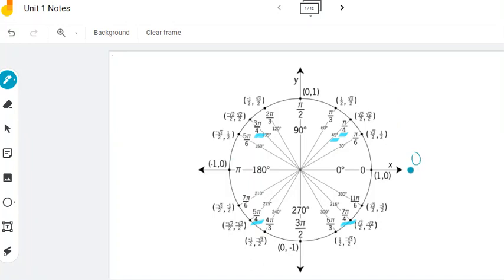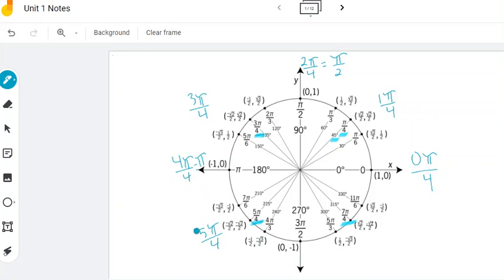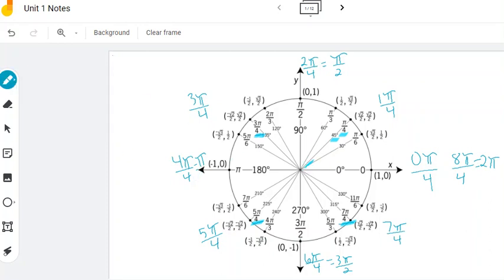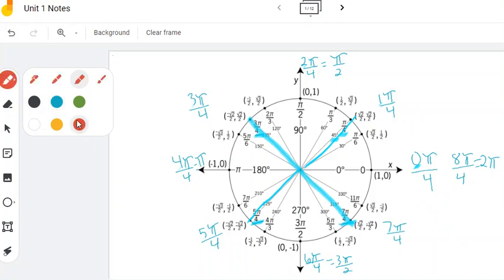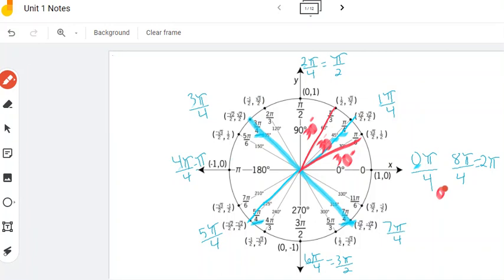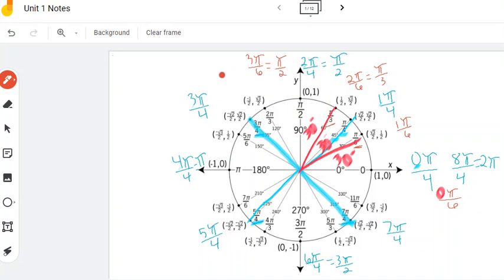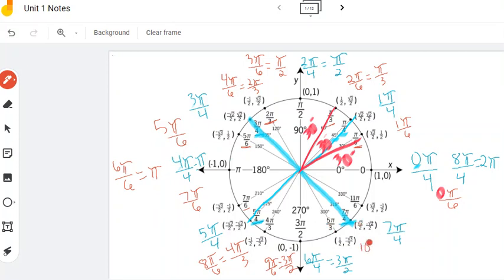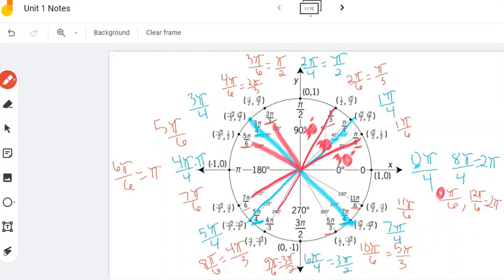Unit Circle Memory Trick